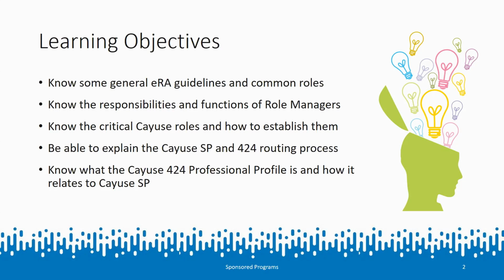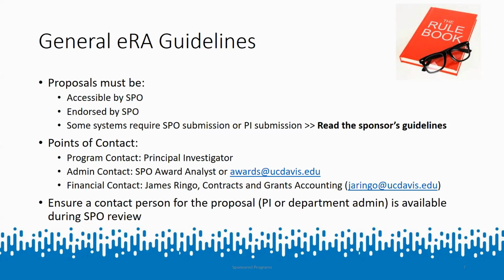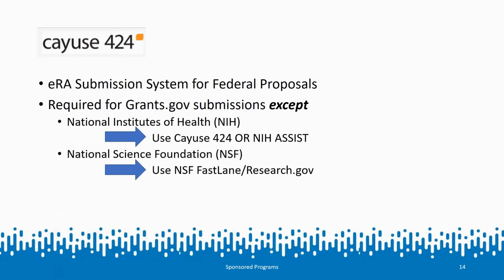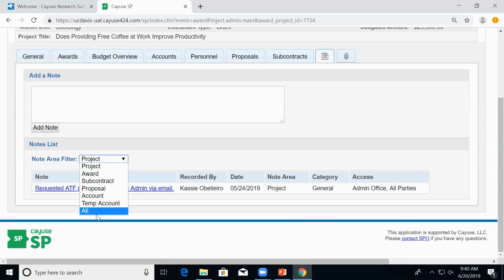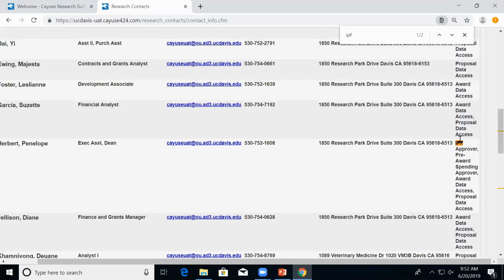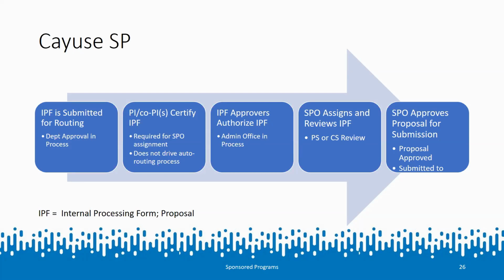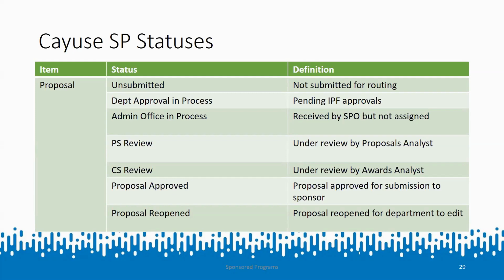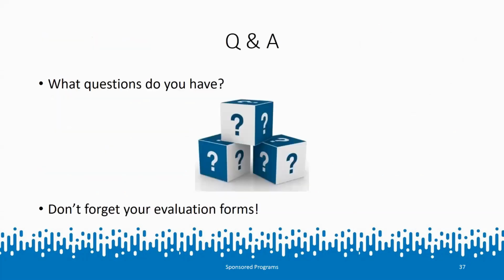Cayuse Role Management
Presented June 20, 2019